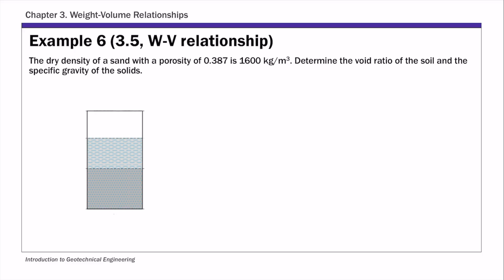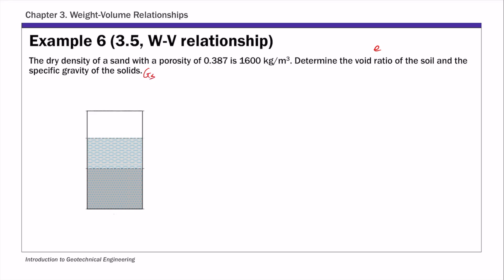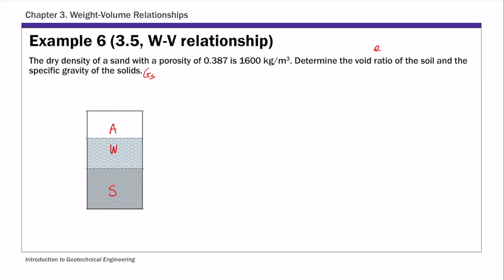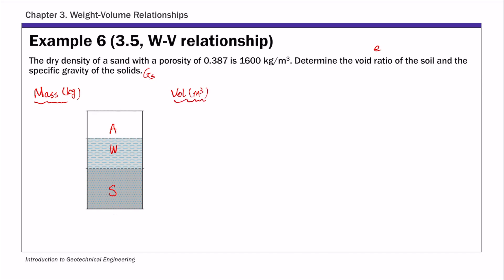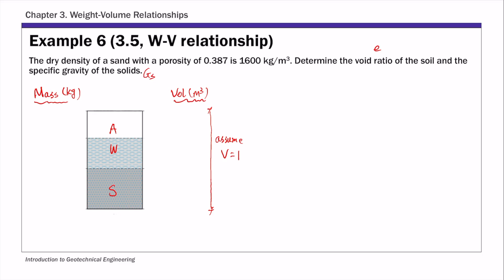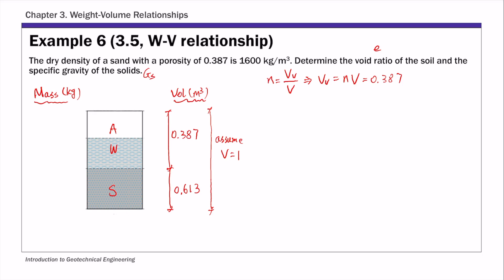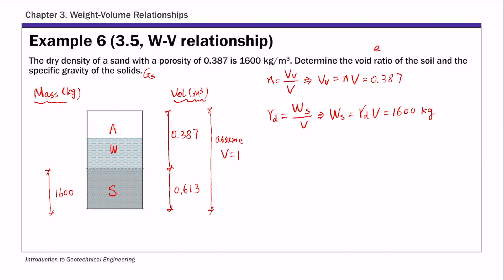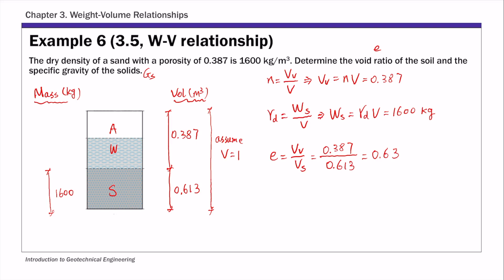Chapter 3 Example 6 (Phase Diagram)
Chapter 3 Weight-Volume Relationships - Example 6 (Phase Diagram)